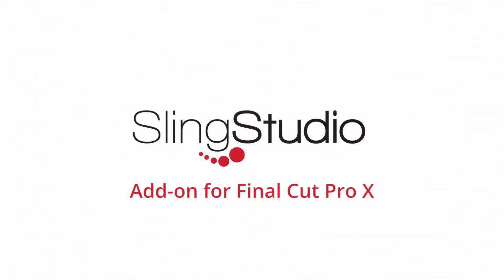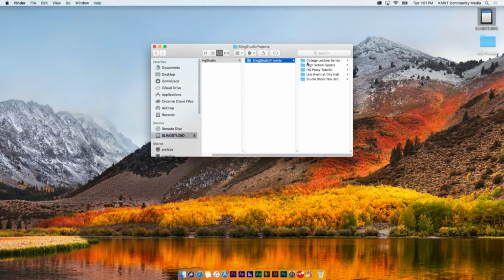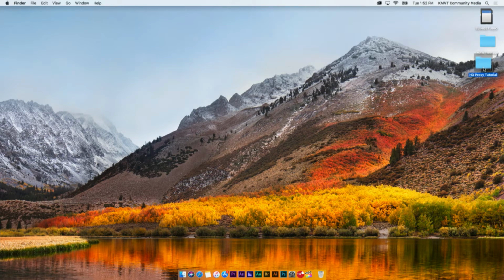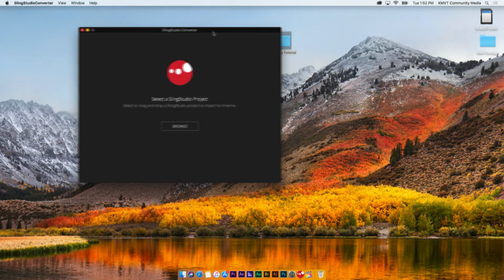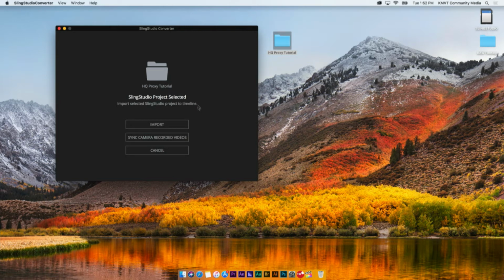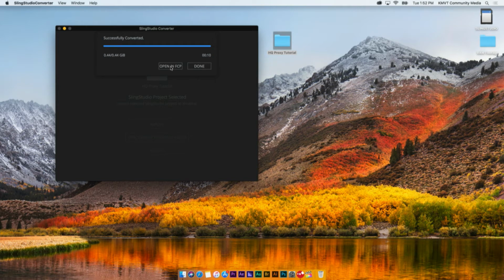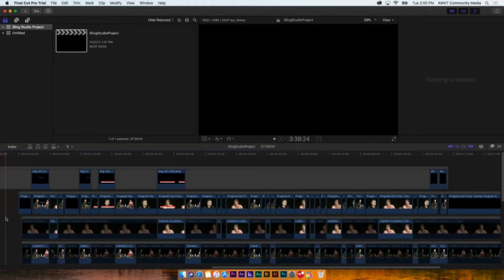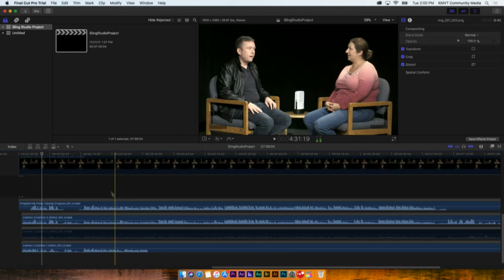Post Production: Plugin for Final Cut Pro - SlingStudio Tutorial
Learn how to use the SlingStudio converter add-on for Final Cut Pro Cut X. The add-on is available for free on the app store

for more SlingStudio tutorial videos and how-to articles.

Join the SlingStudio User Group to discuss SlingStudio with real users and industry professionals